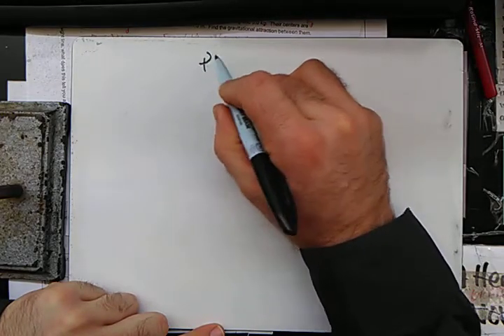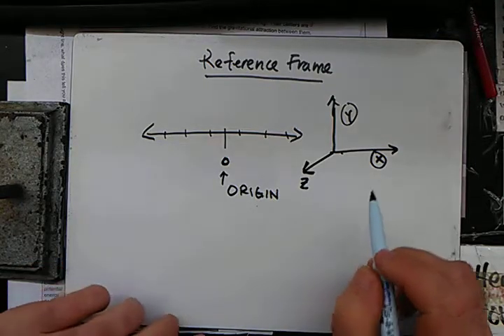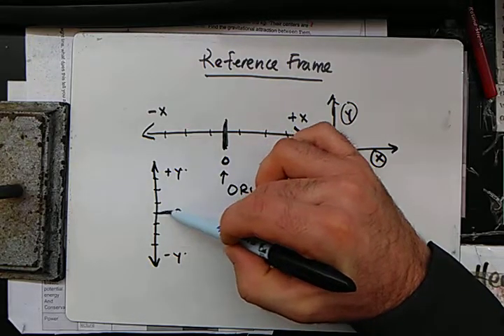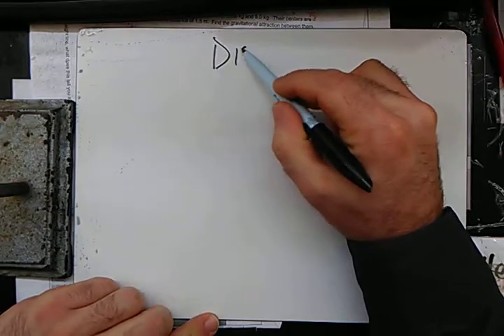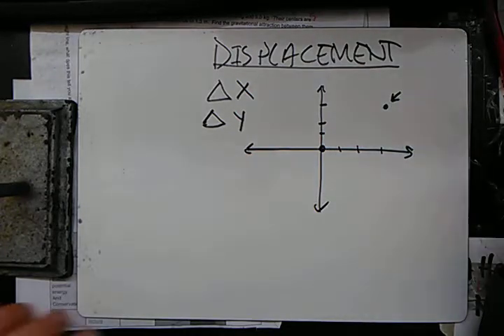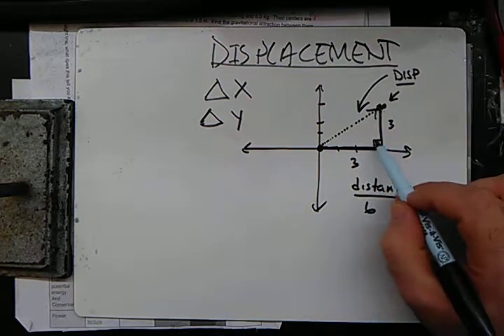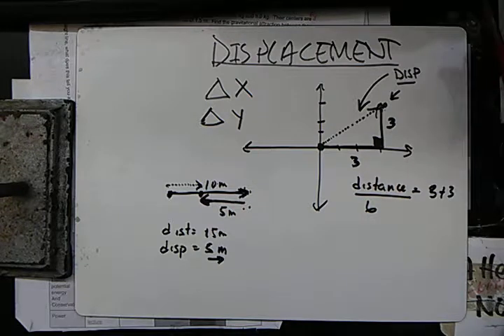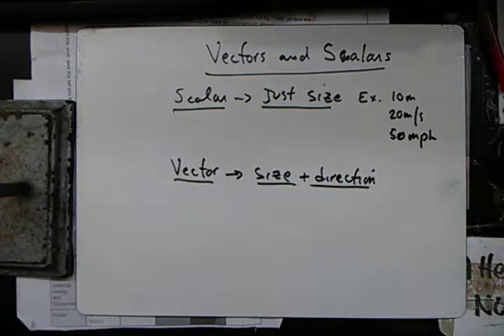Frames of reference